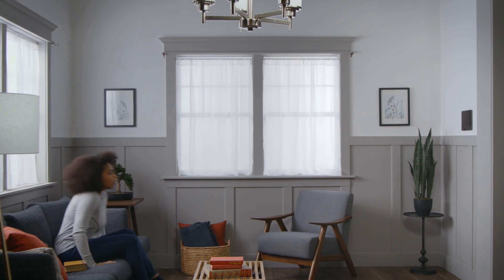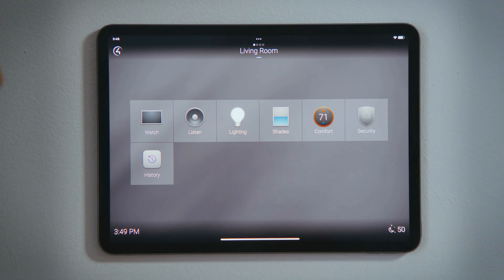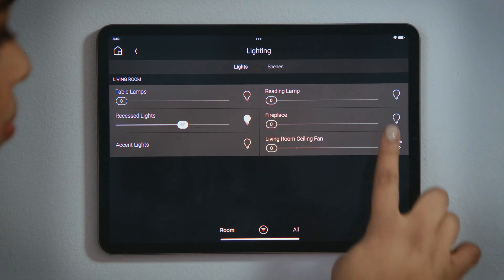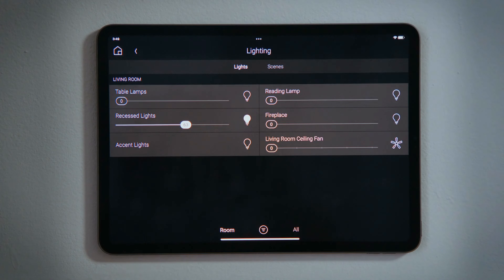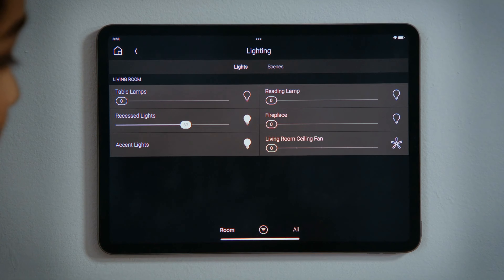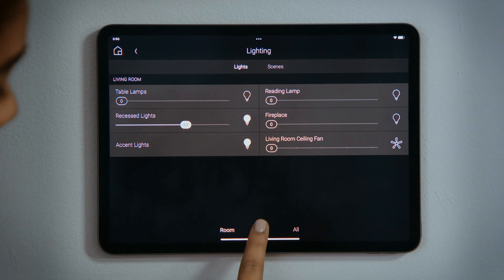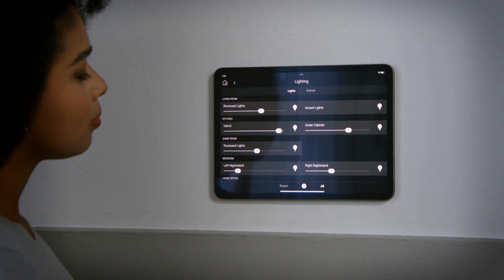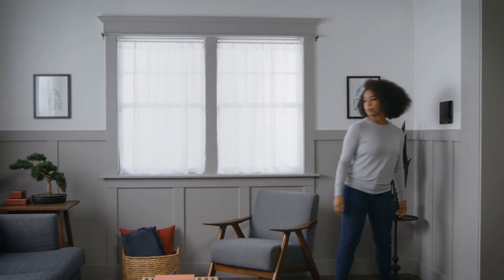Control Lights and Ceiling Fans